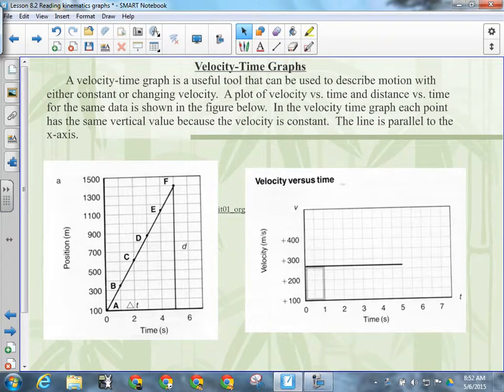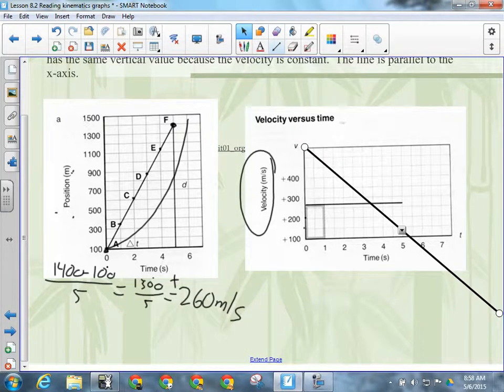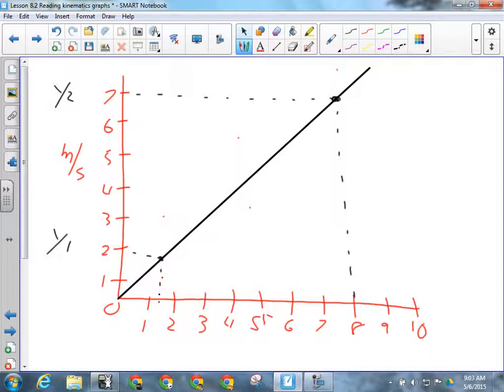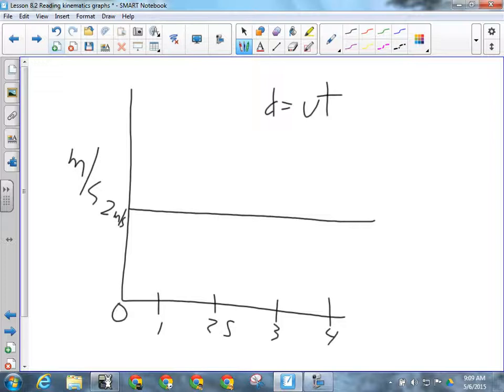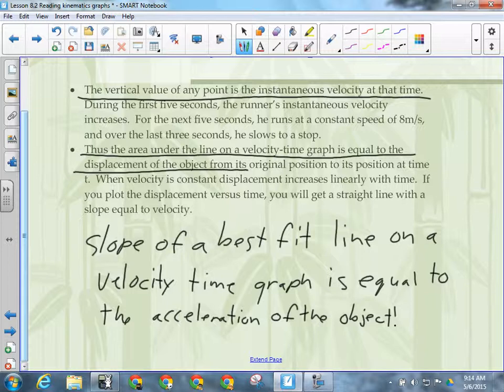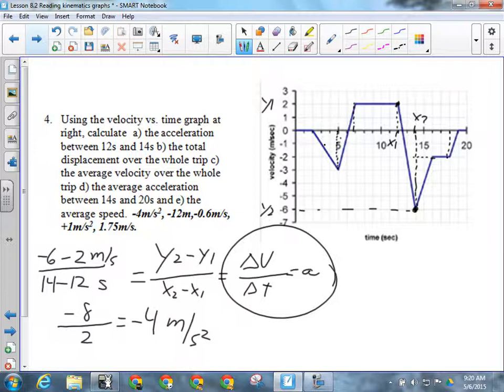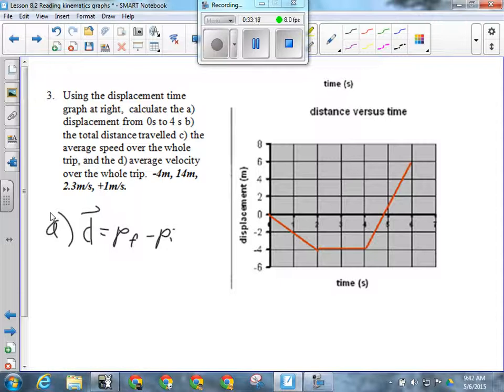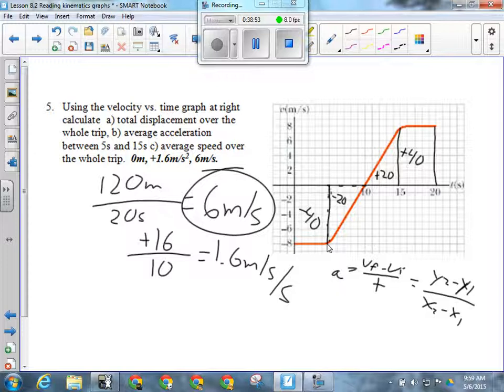Unit 3 Lesson 08 2 Reading Kinematics Graphs Part 2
Today we introduce velocity vs time graphs and what we can read and calculate from them.